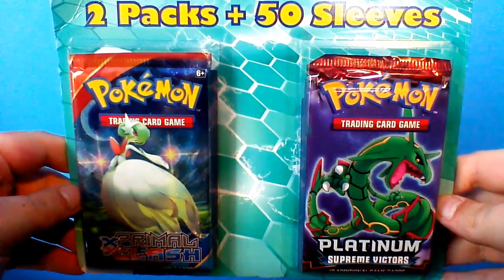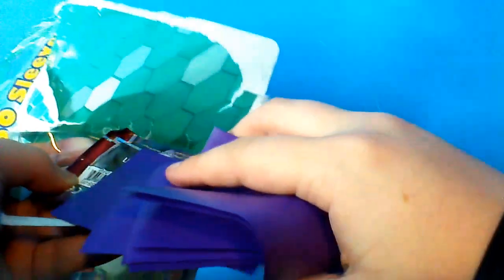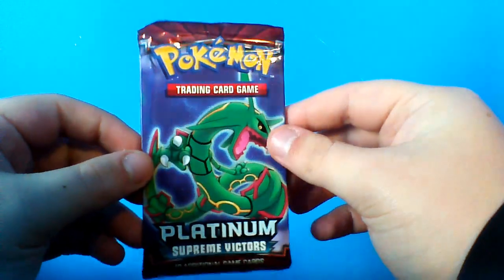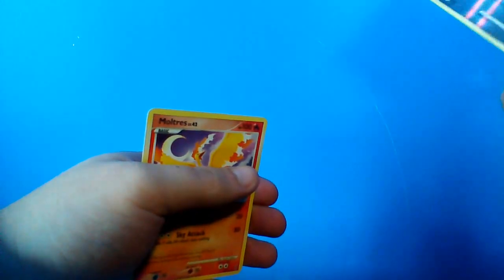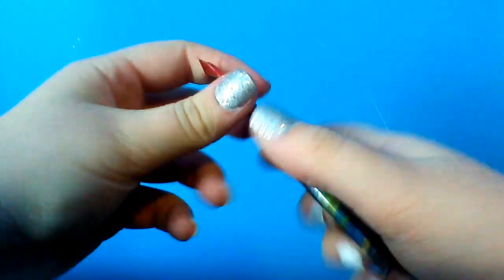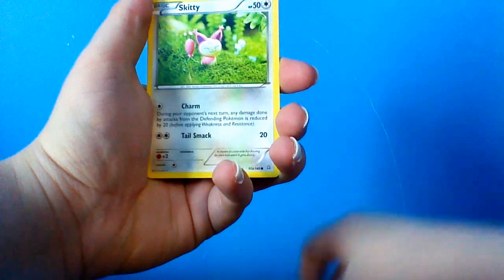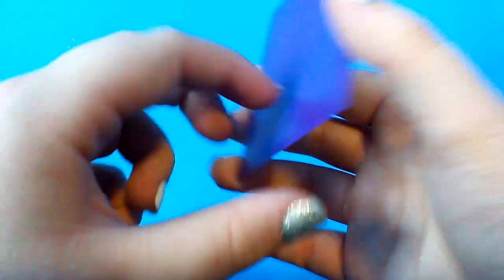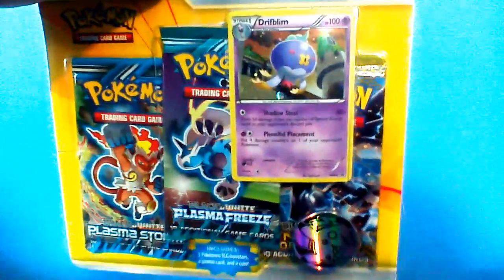Target 2 Pack and 50 card sleeves blister! - Platinum Series and Primal Clash! Feat. Brittany!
Hey everyone! This video is for a Target 2 pack and 50 card sleeve blister.